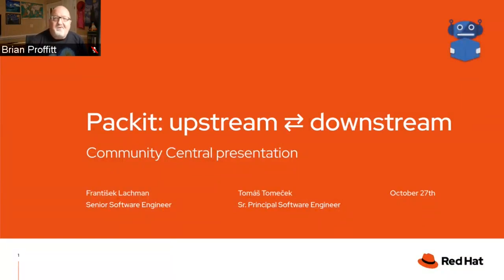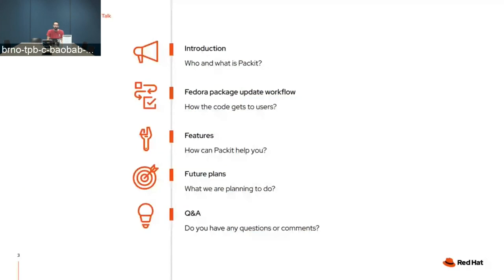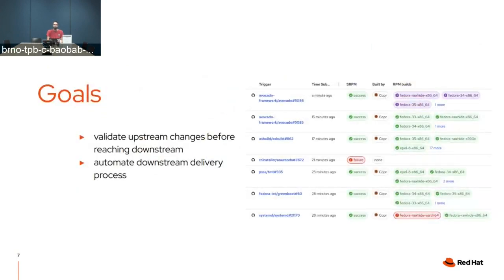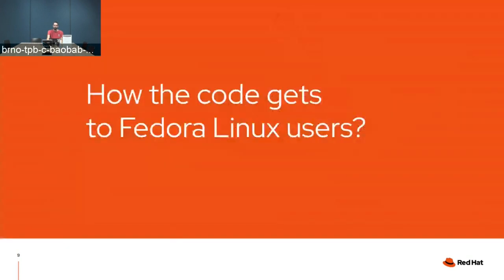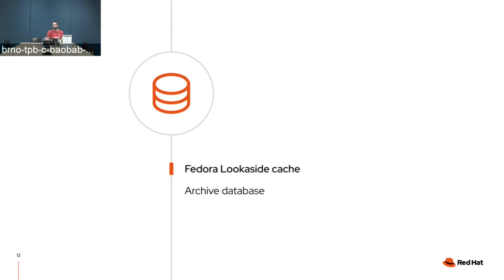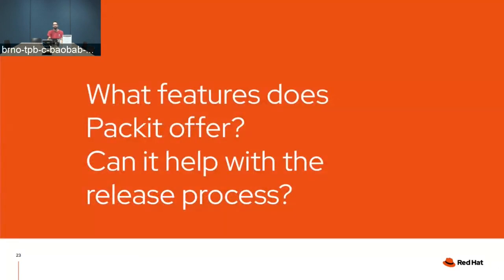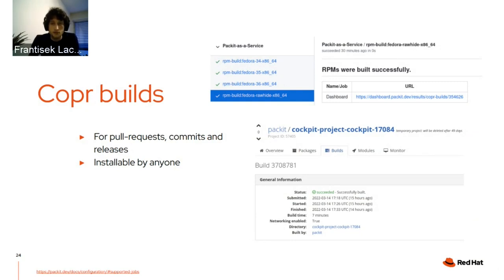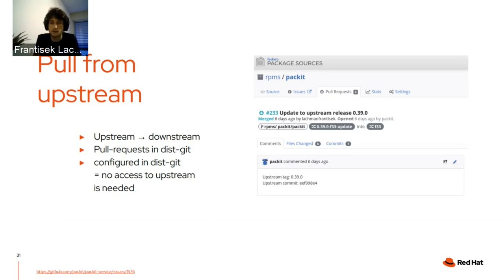Community Central: Packit: Integrate Projects in Fedora & CentOS Stream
Packit is here to help you with RPM builds and running tests on Red Hat's operating systems. It's a GitHub app that you can install in your upstream repository and get RPM builds for new pull requests, commits and releases. But that's just the beginning - Packit can also save you time with maintaining your packages. In this session, we are going to showcase the features of Packit, explain Fedora's development workflow briefly and describe how easy it is to use Packit for projects that are packaged as RPMs.